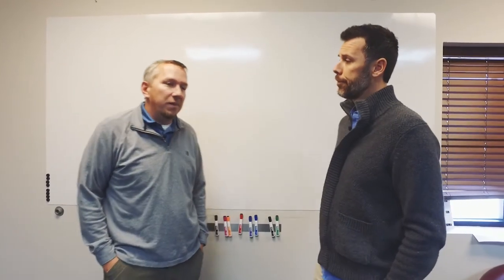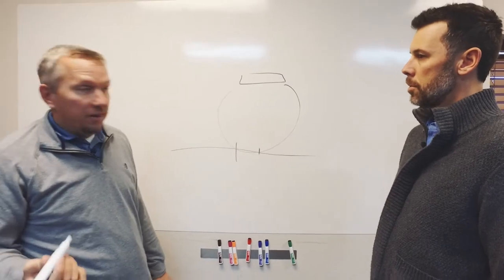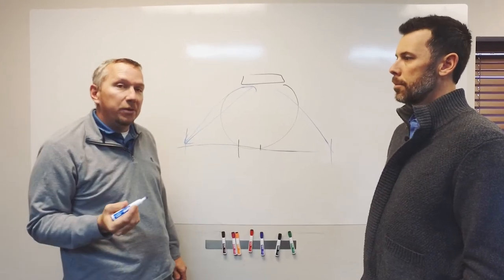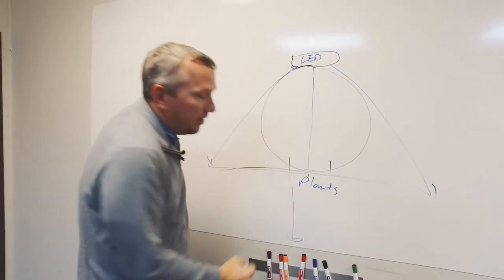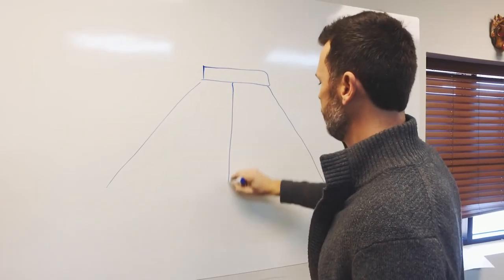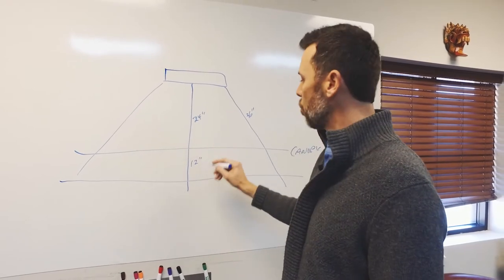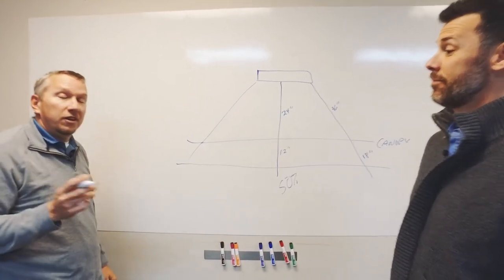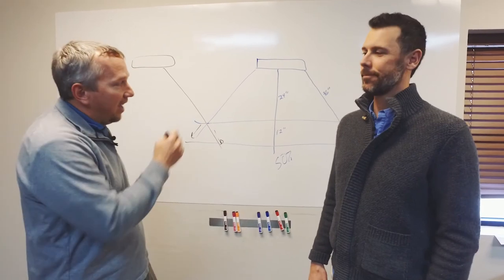Scynce LED Optics Matter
It's time for a little white board explanation on why optics are necessary to harness all the positive attributes that LED lights have to offer.